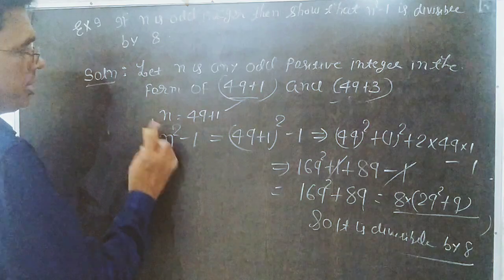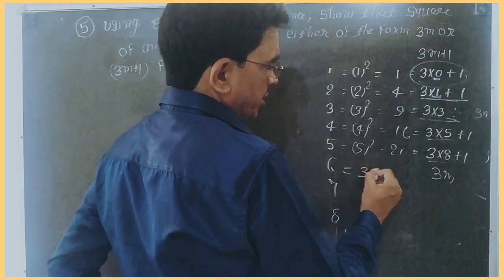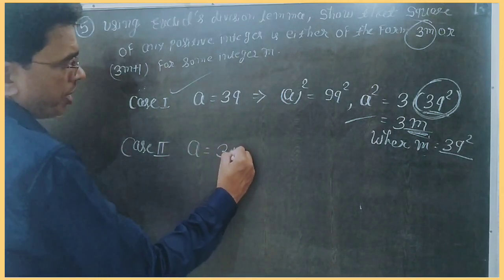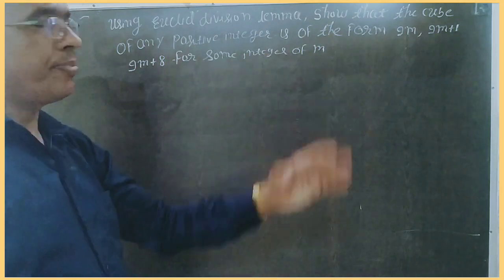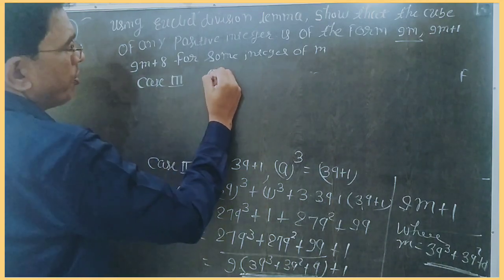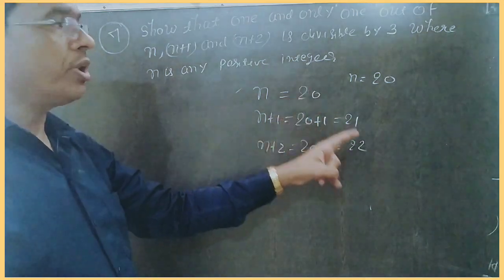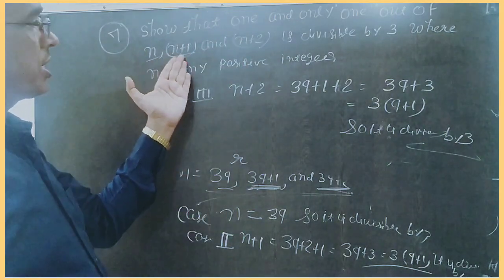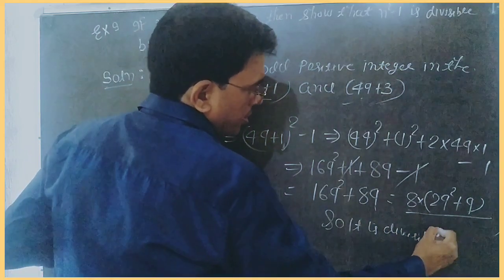Real Number class-10Example of Excercise 1(part-3)